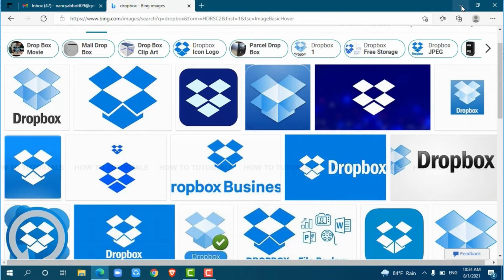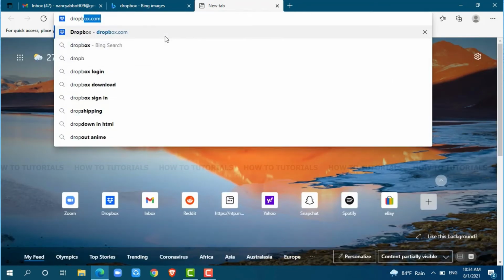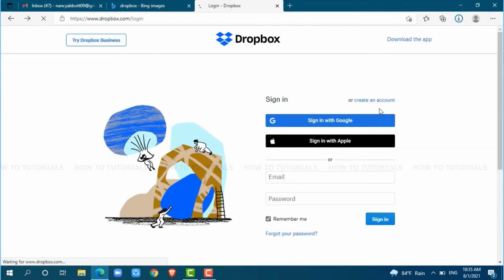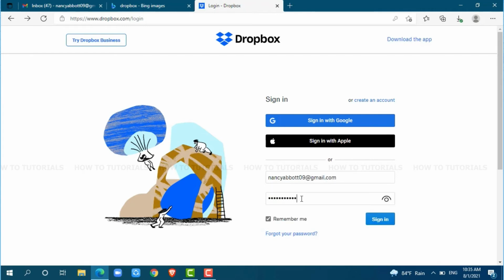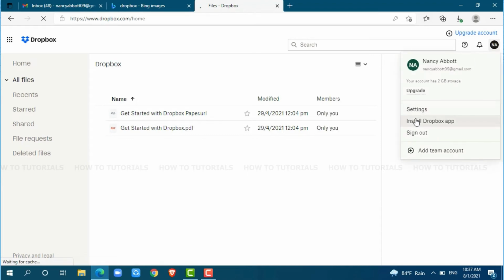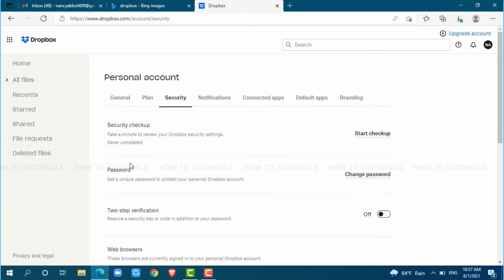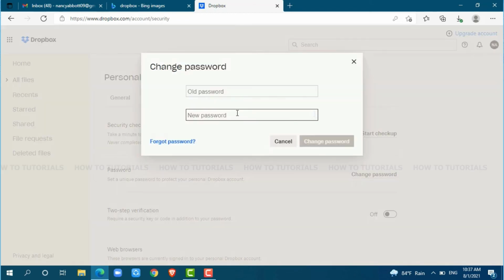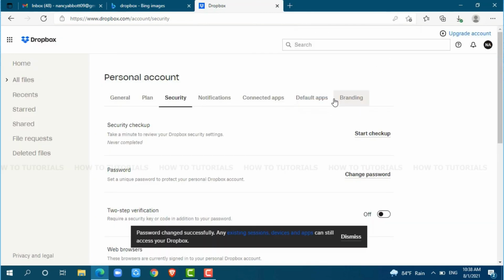How To Change Dropbox Password 2021 | Dropbox Account Password Change Help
"How To Change Dropbox Password 2021 | Dropbox Account Password Change Help - A Video Guide by How To Tutorials.

Changing password time and again is very important to secure your account.
If you want to change your Dropbox account password then this tutorial video walks you on how you can very easily change Dropbox account password of yours.